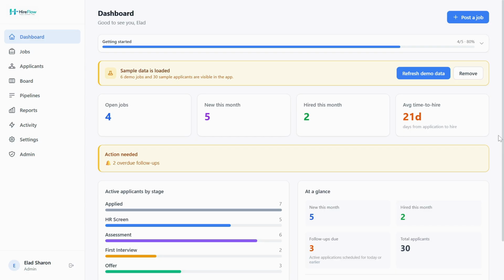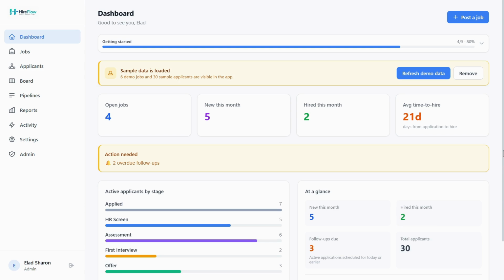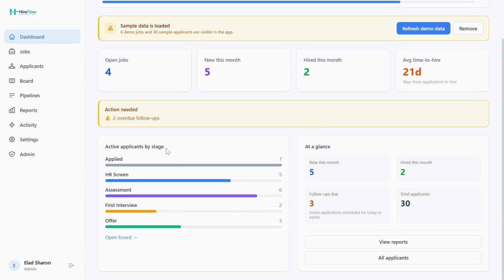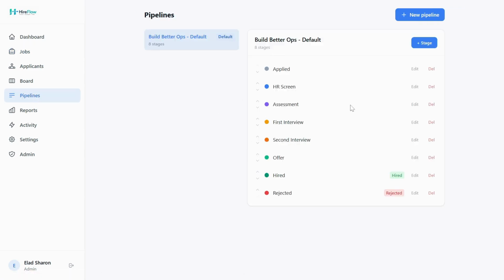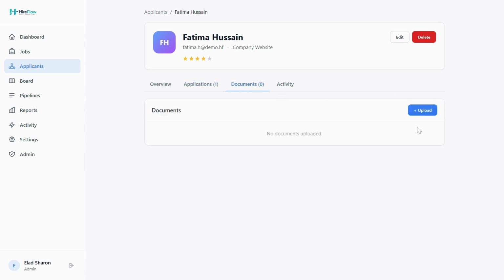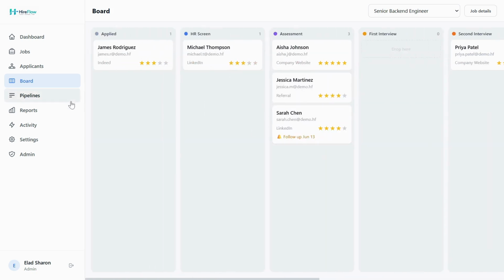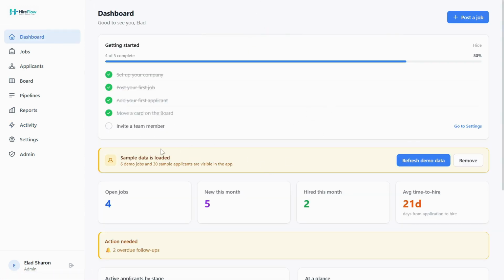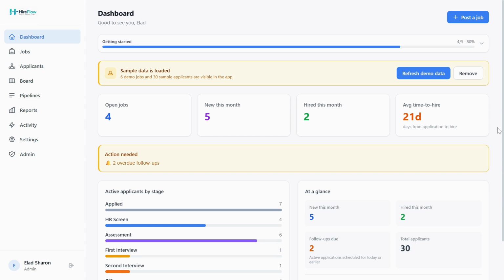Simple Applicant Tracking System for Small Businesses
Many small businesses still manage hiring using spreadsheets, email chains, and sticky notes.

In this video, I walk through HireFlow, a simple applicant tracking system (ATS) designed to help teams organize jobs, applicants, interviews, follow-ups, and hiring pipelines in one place.

In this demo you'll see:

✅ Create and manage job openings
✅ Add and organize applicants
✅ Move candidates through hiring stages
✅ Drag-and-drop Kanban hiring board
✅ Follow-up reminders
✅ Hiring dashboards and reports
✅ Team collaboration and user roles

HireFlow is currently in beta and I'm looking for early users willing to test it and provide feedback.

If you're currently managing hiring in Excel or another spreadsheet, I'd love to hear how you're handling applicants and interviews today.